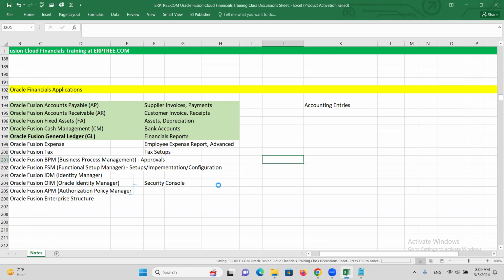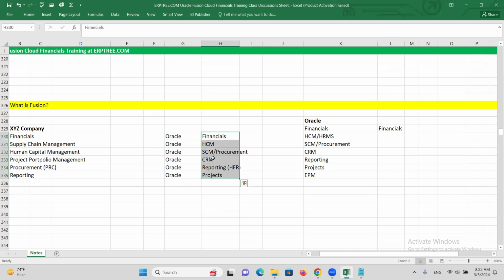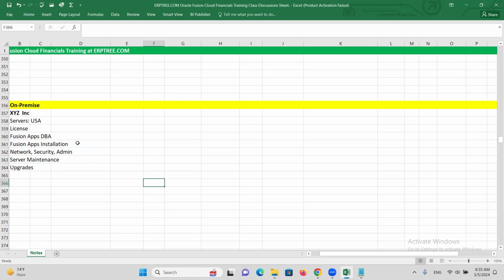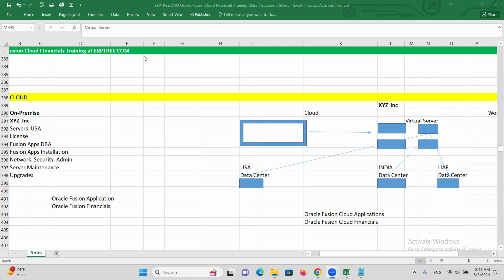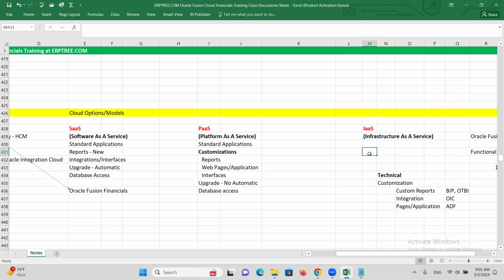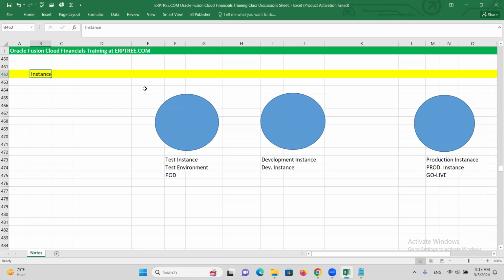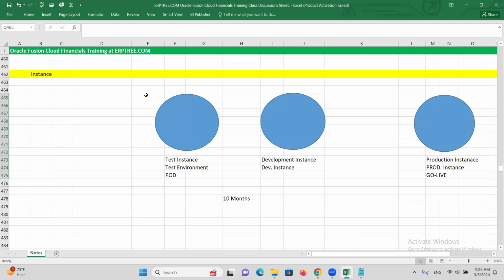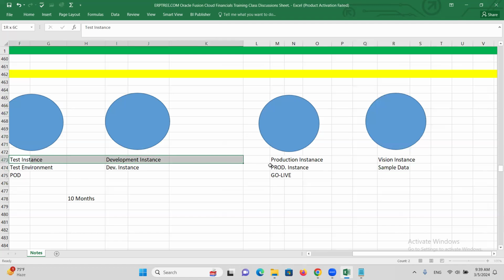Oracle Fusion Financials Training | 2nd Session